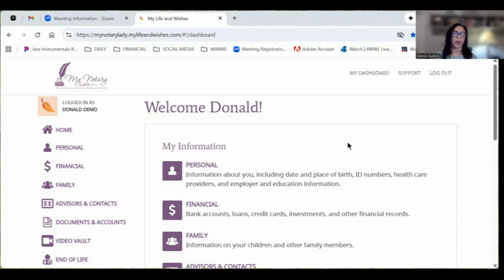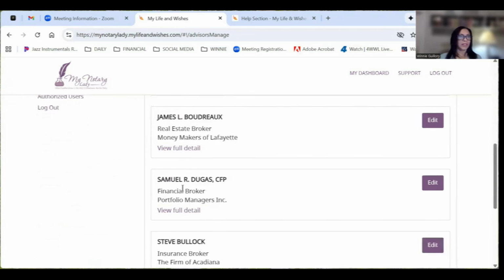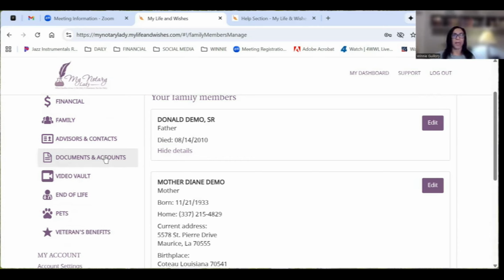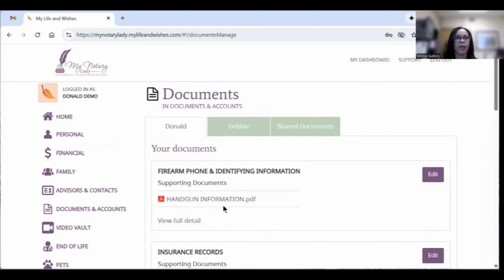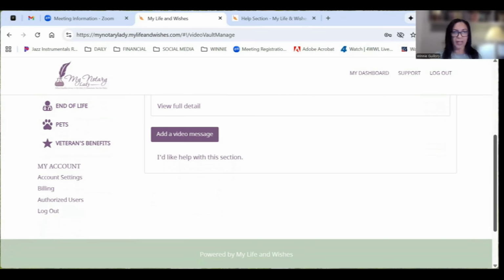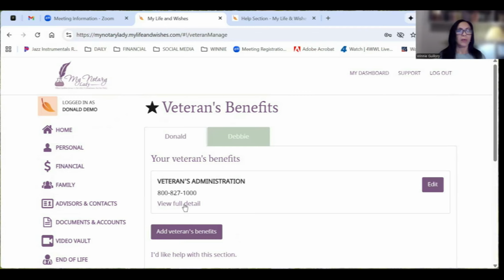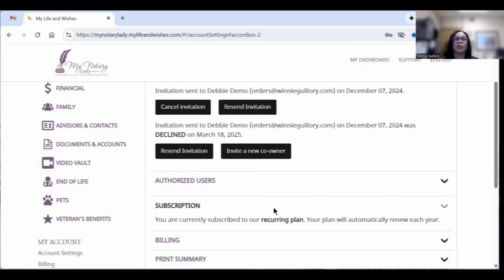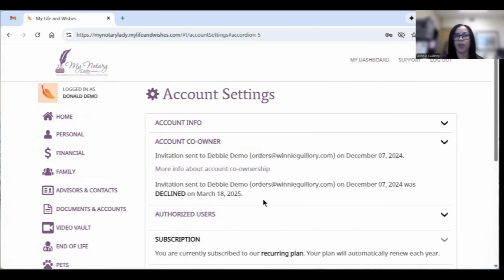Legacy Vault Live Demo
Learn about the most innovative digital tool to organize and store your most critical information safely on the cloud with military security, and that can be easily retrieved at the click of a mouse.